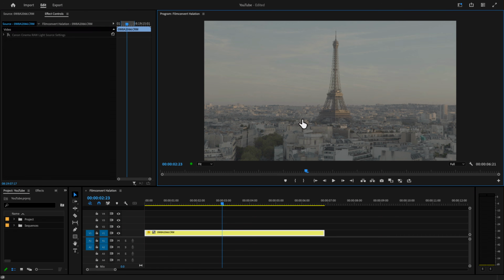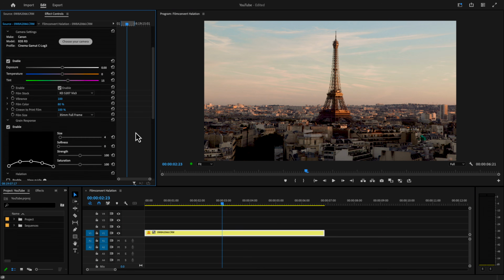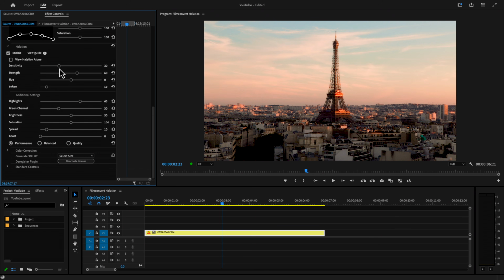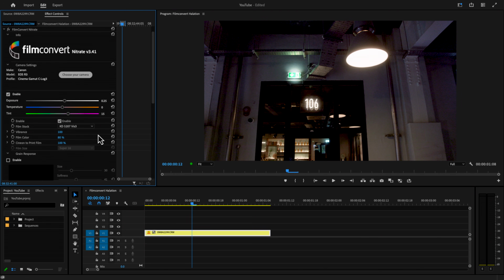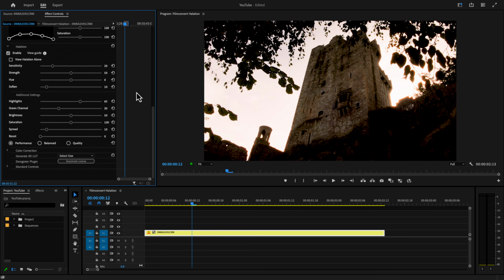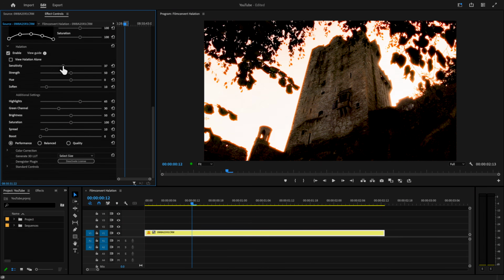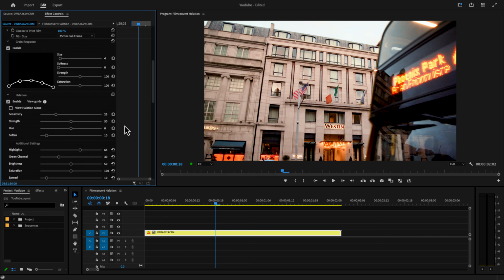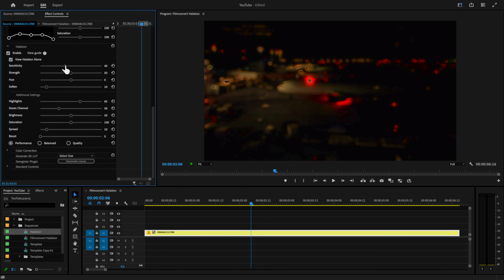The Film Look using HALATION - FilmConvert + Premiere Pro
If you're after the film look then you need to be using Halation which is a new tool for FilmConvert Nitrate. I'll walk you through the process using Premiere Pro so you can truly see how this new feature can transform your footage. Lot's of examples with different environments so I got you covered. Have a look and get started with Halation.

My CAMERAS:
Canon R3
Red Komodo
Panasonic GH5s
Panasonic GH5

My LENSES:
Canon RF 24-70mm f/2.8L IS USM
Canon RF 15-35mm f/2.8L IS USM

TIFFEN FILTERS
Black Satin
Black Pro Mist

Camera BACKPACKS:
Tenba Axis V2
Tenba Roadie HDSLR
Attache 3220
Tenba Cooper Slim

00:00 - Intro
00:26 - Getting started
01:36- Eiffel Tower - sky
02:45 - Roe & Co - interior lights
04:02 - Blarney Castle - bloom
05:05 - Westin - exterior lights
06:05 - Delta lounge - night scene
06:55 - Final thoughts
07:38 - Before and After